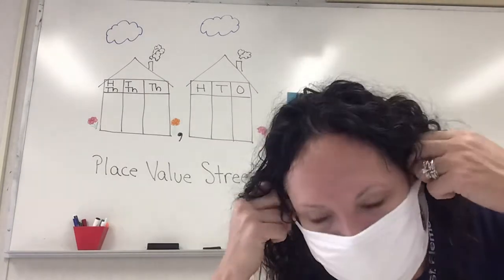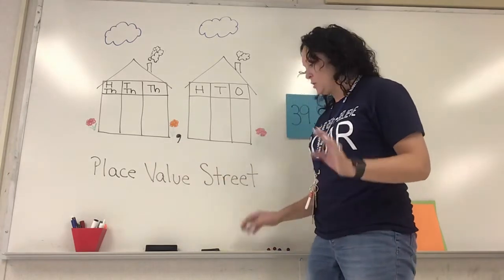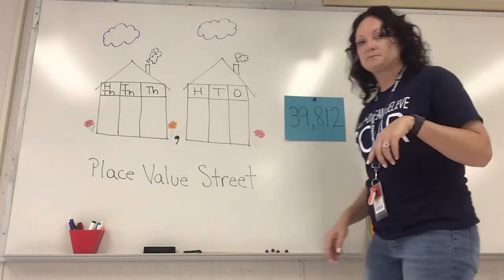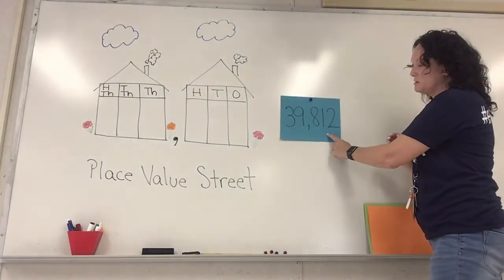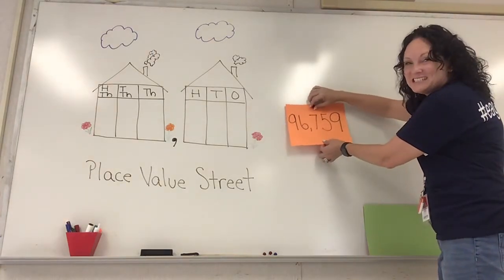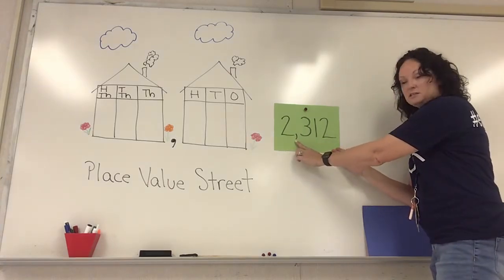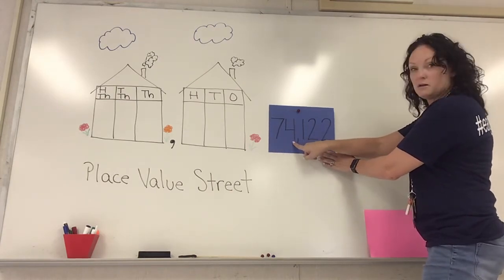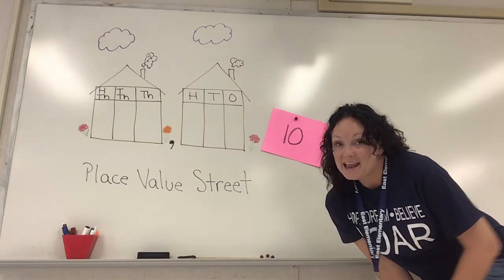Lesson 1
Intro to Place Value and Larger Numbers WOO!